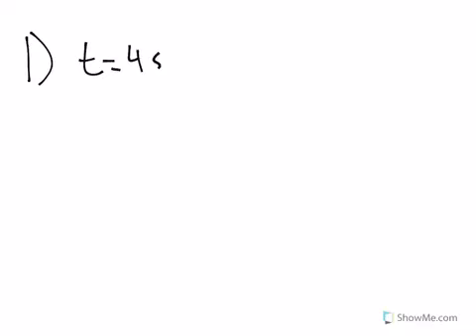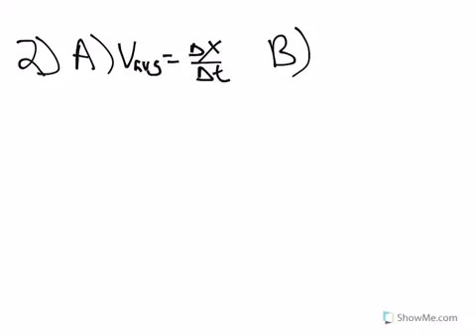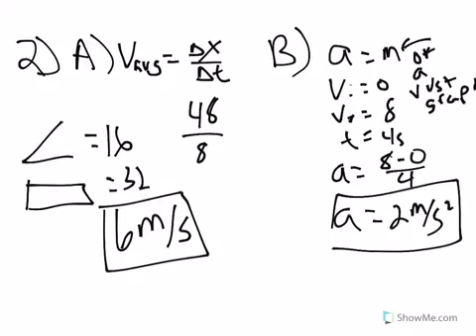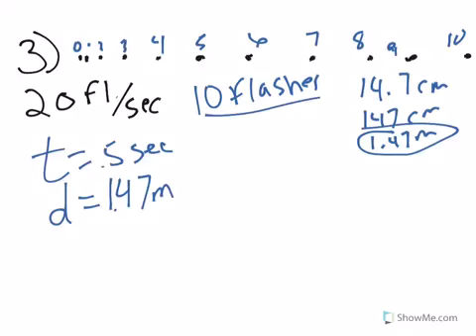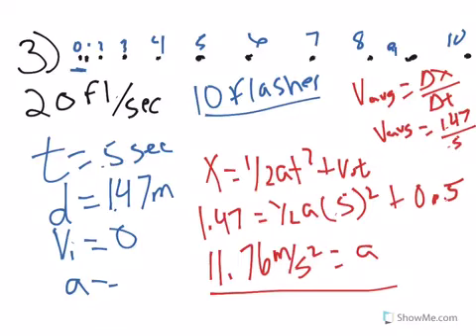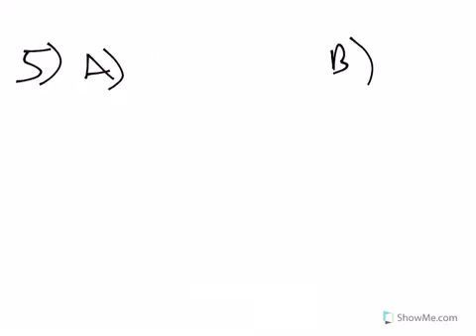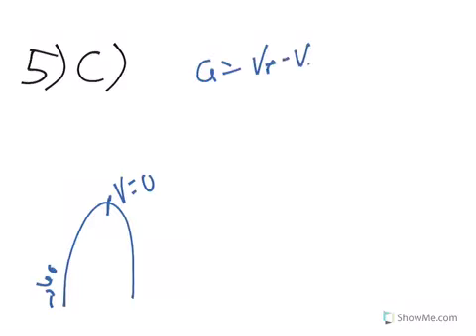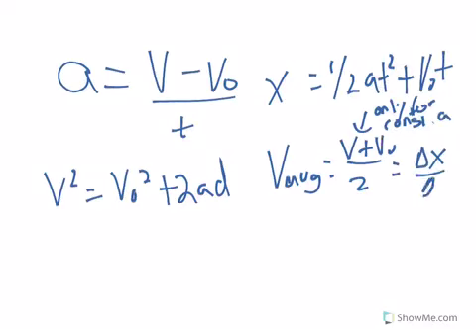AP Acceleration Review